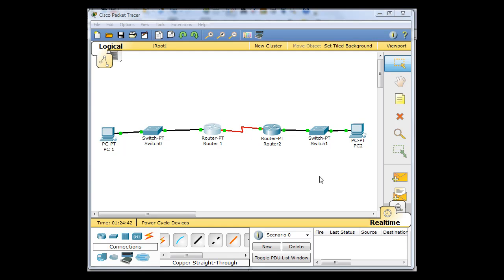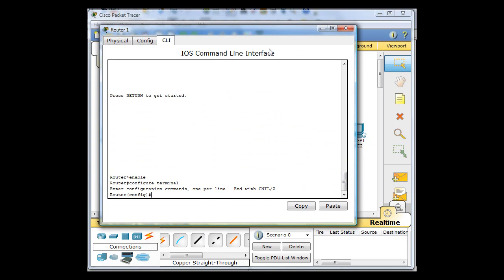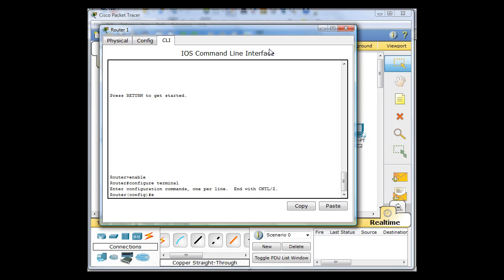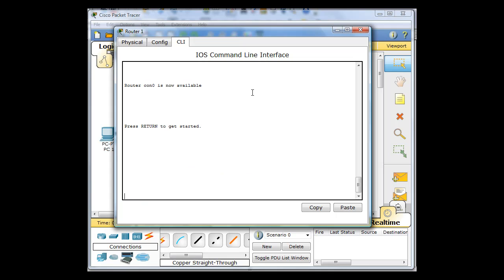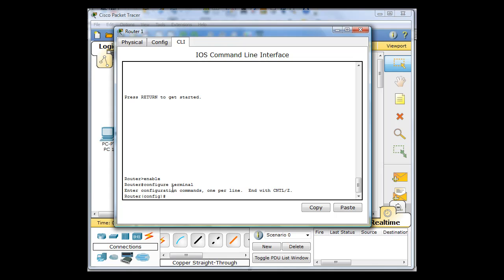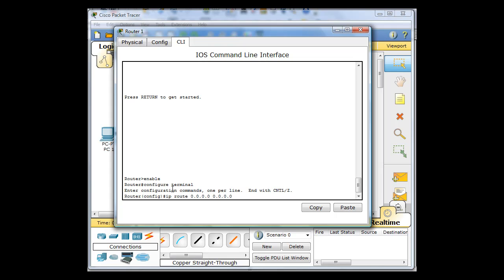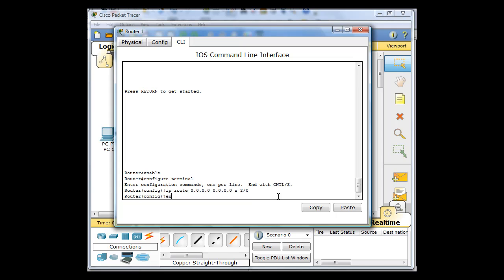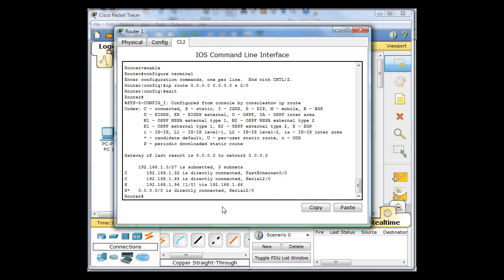Configure Default Routes in Packet Tracer - Cisco CCNA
- How to configure a default static route on a Cisco router using Packet Tracer. Cisco CCNA